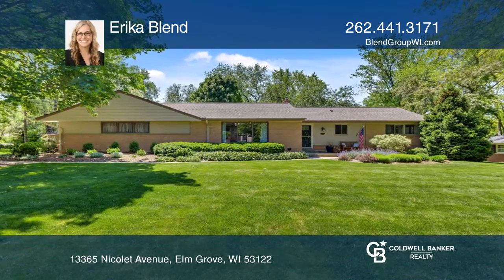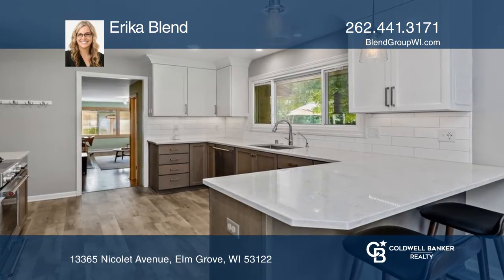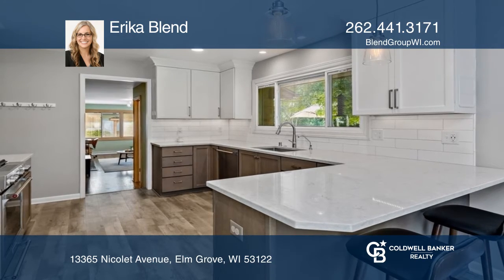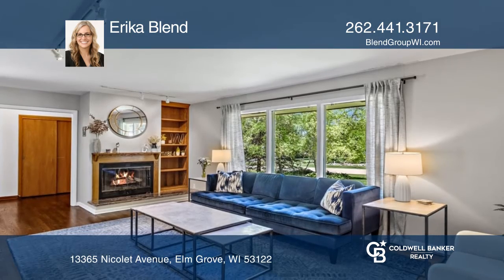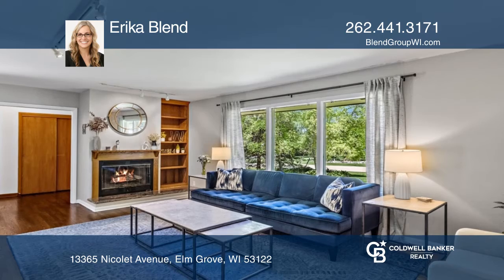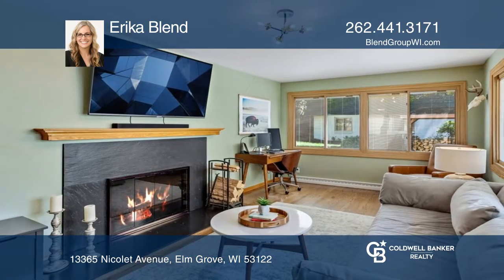13365 Nicolet Avenue Elm Grove, WI | ColdwellBankerHomes.com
13365 Nicolet Avenue, Elm Grove, WI

Nestled in the heart of Elm Grove this updated three bedroom, and two and one-half bathroom brick ranch has it all! Situated on nearly a half acre private lot, this beautifully remodeled home offers a light and bright large eat-in kitchen complete with custom cabinetry, quartz counters, stainless st